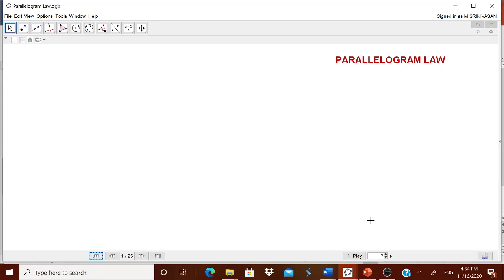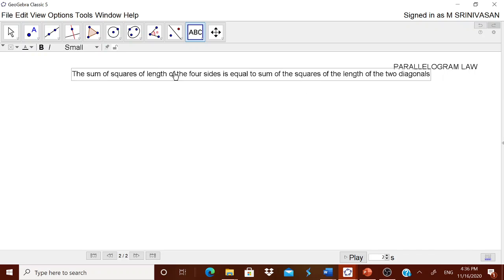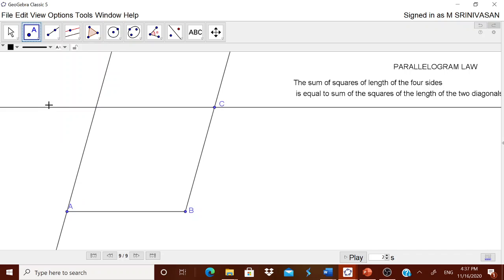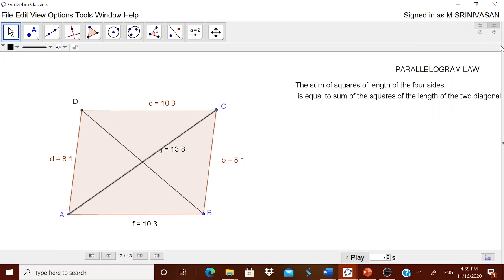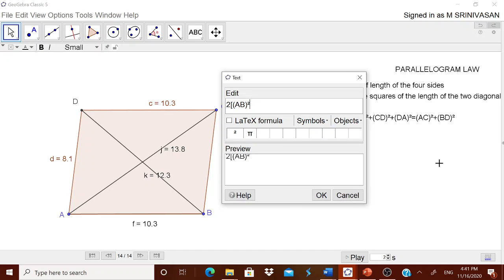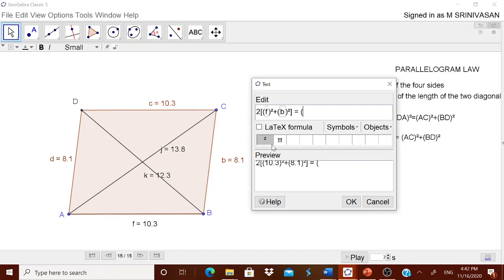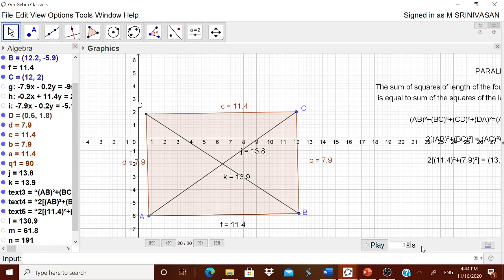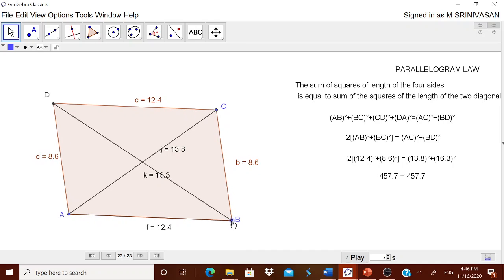Parallelogram Law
Video on Designing Dynamic worksheet using GeoGebra : Construction of a properties and verifying the Parallelogram Law